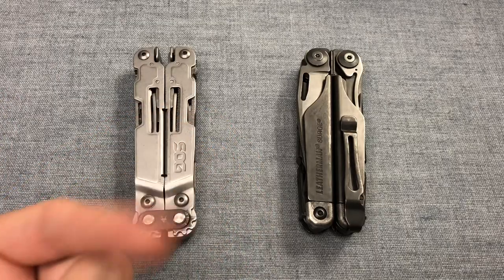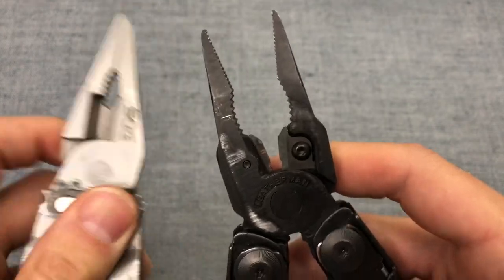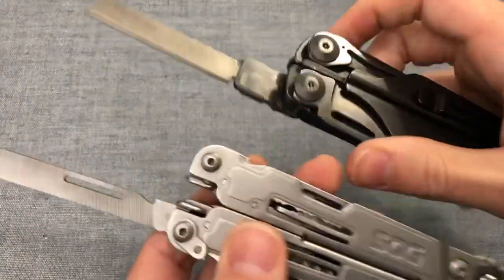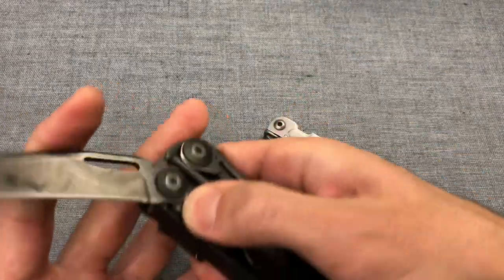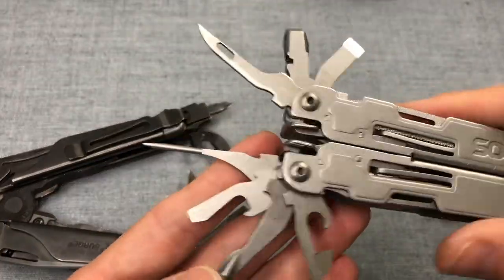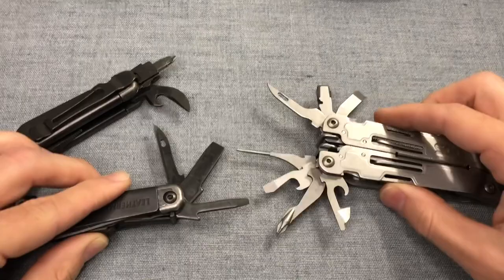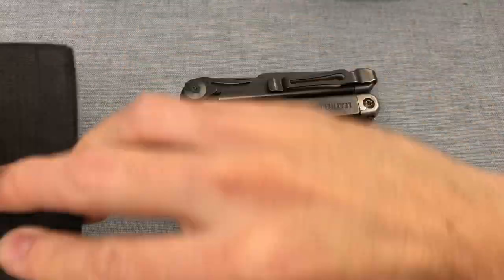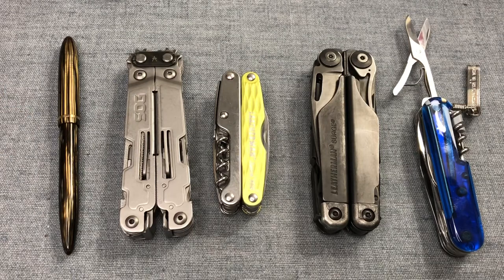Leatherman Surge and SOG Poweraccess Deluxe Comparison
Joe compares two large multitools: the Leatherman Surge and the SOG Poweraccess Deluxe. If you’re looking for a big capable tool to fulfill your EDC multi tool needs use this video to see which tool works better for you!